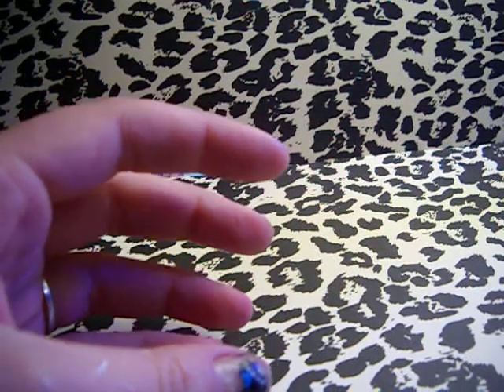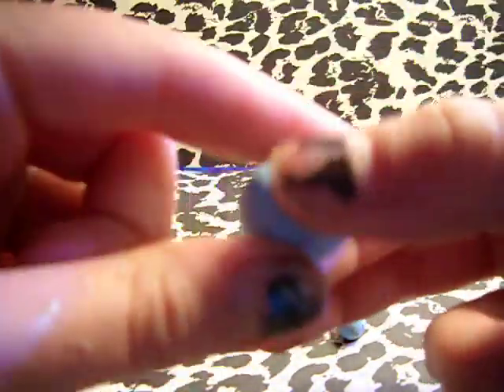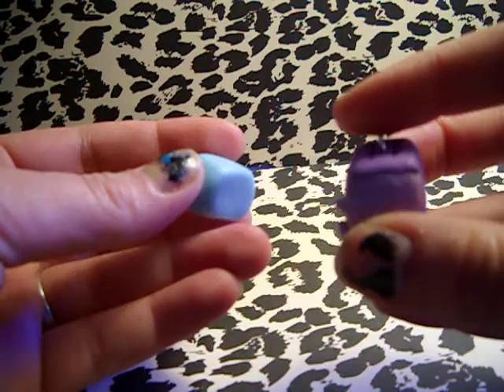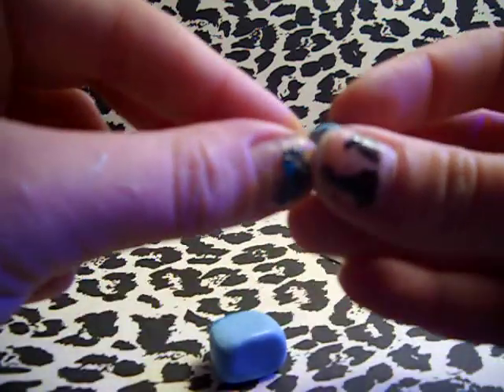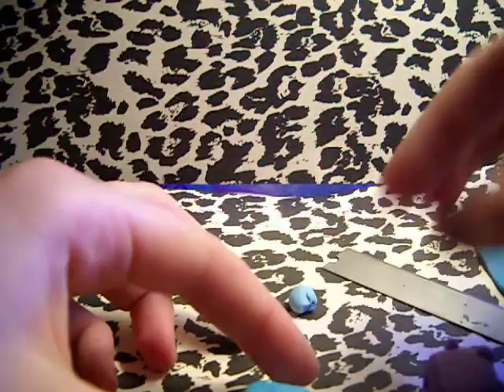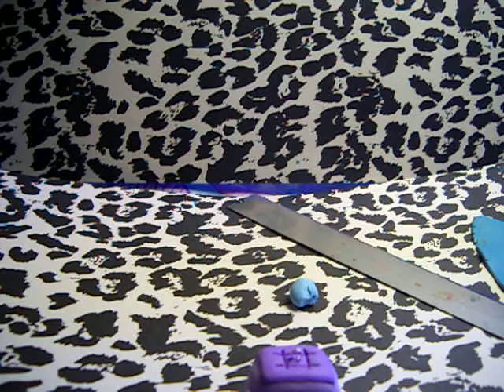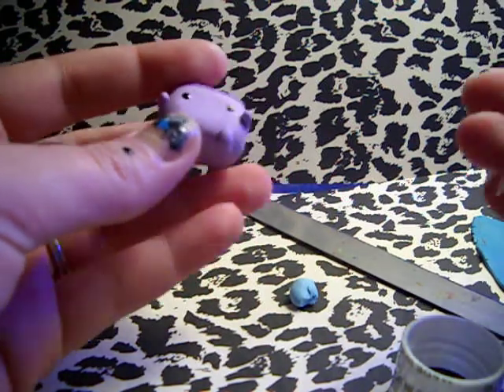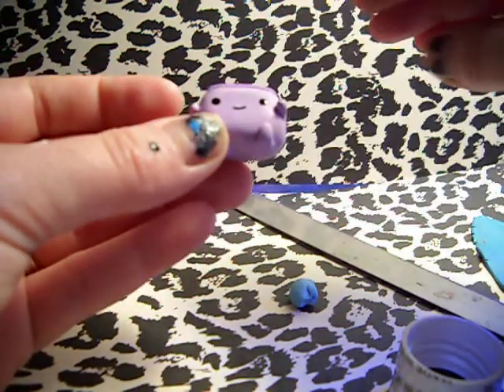Hannari Tofu Polyer Clay Tutorial.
If anything has confused you or you have any questions please let me know!!